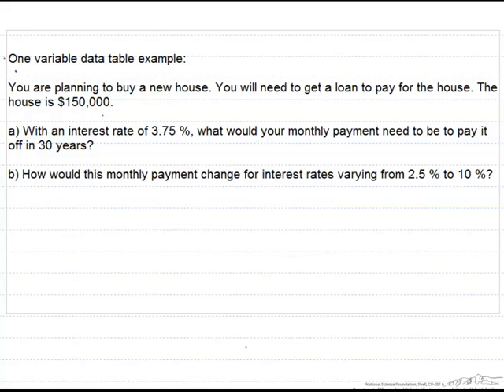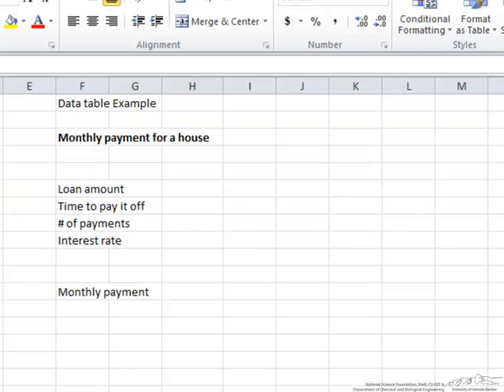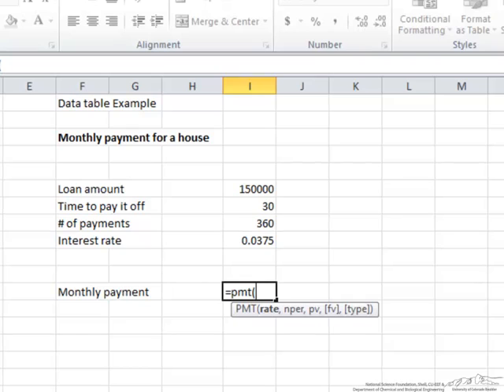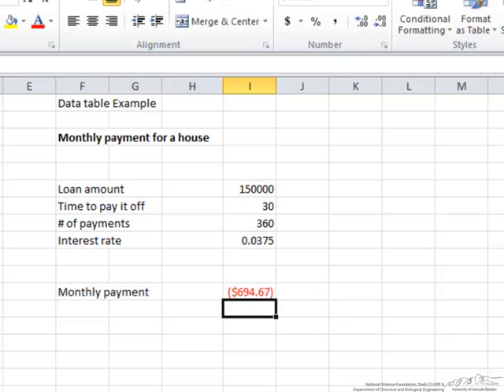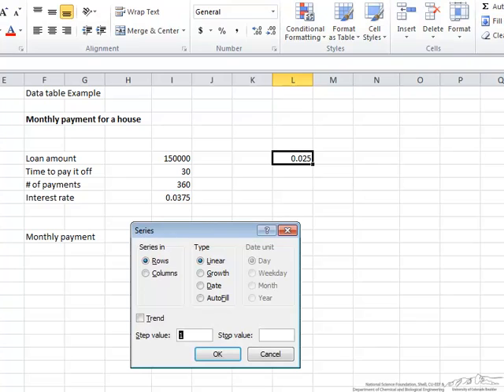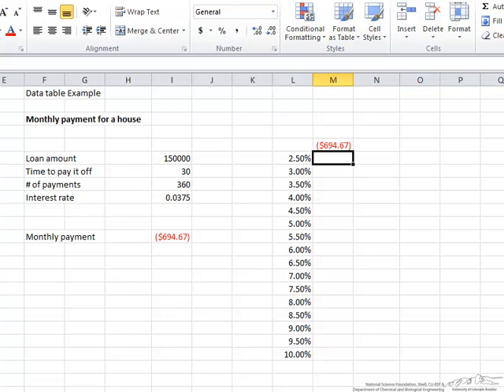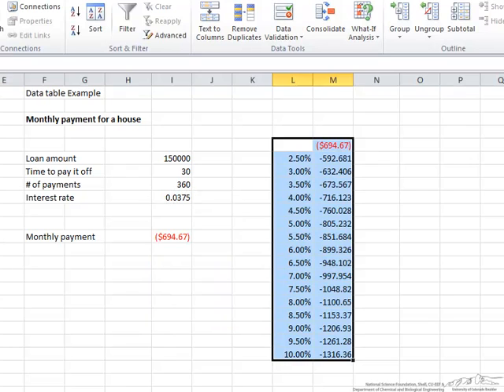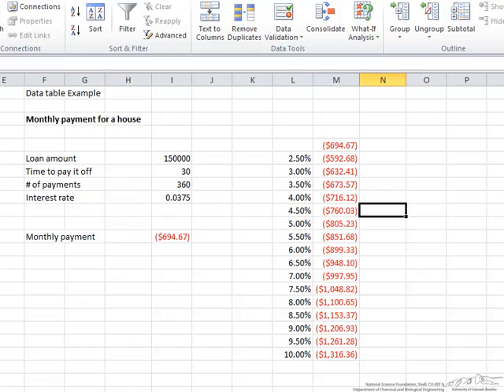Data Tables in Excel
Explains how to use data tables in Excel 2010 when only one variable is changing. Made by faculty at the University of Colorado Boulder Department of Chemical and Biological Engineering.